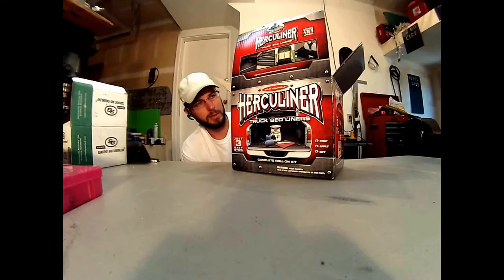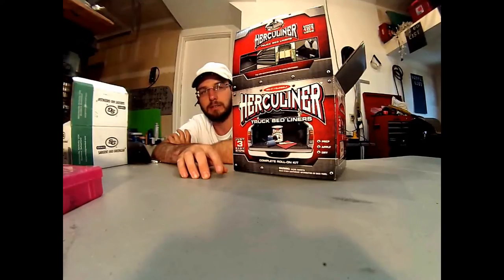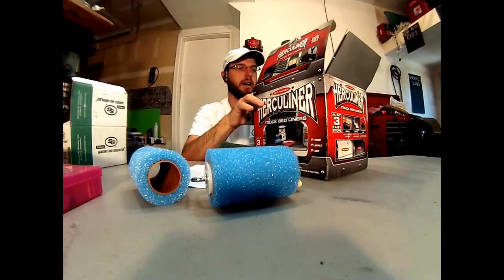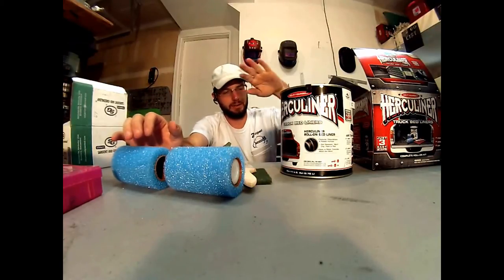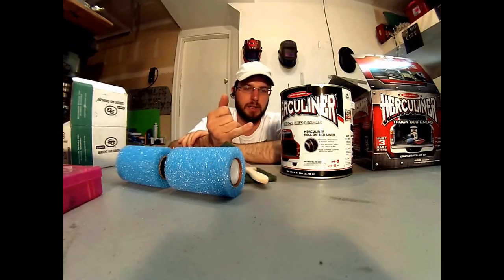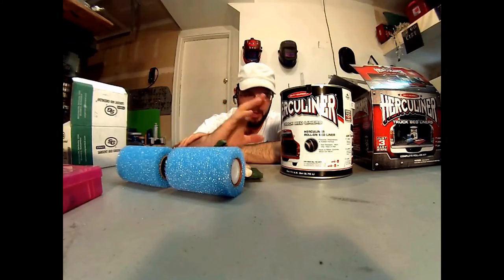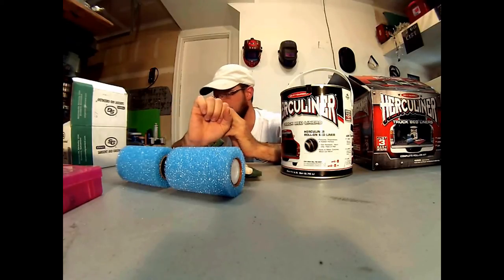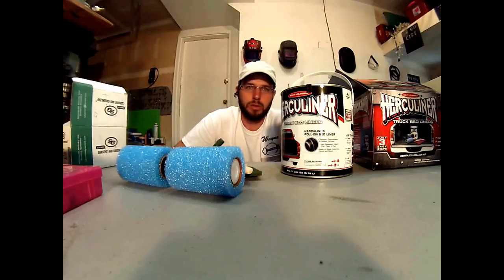Herculiner Rubberized Truck Bed Undercoating Liner Review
1338 Grand Ave
Glenwood Springs
Colorado
81601